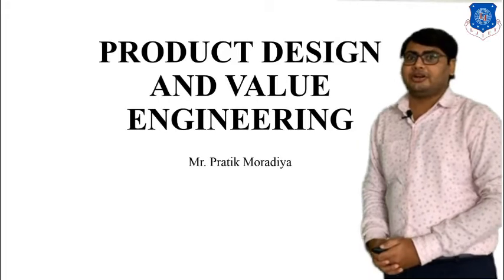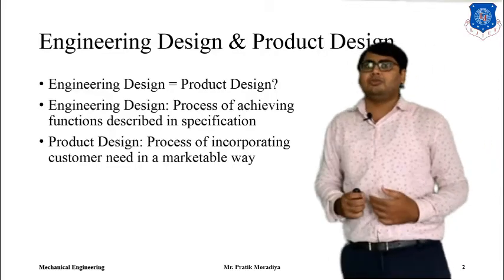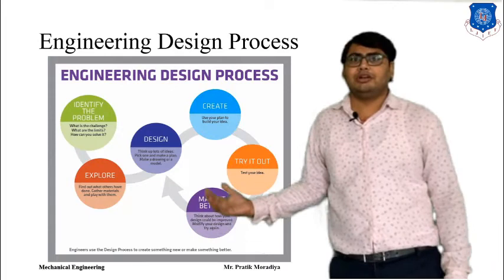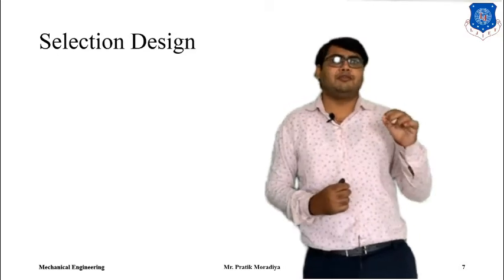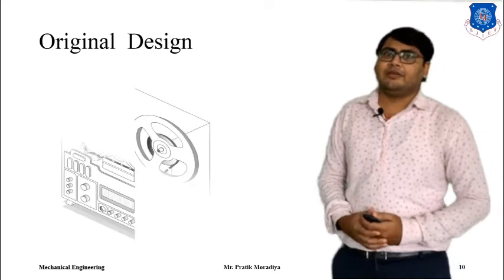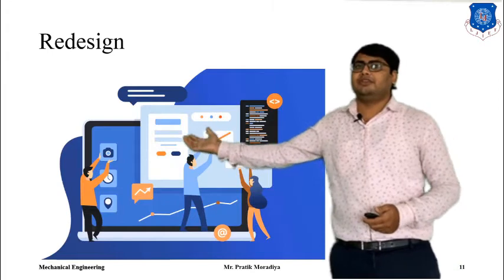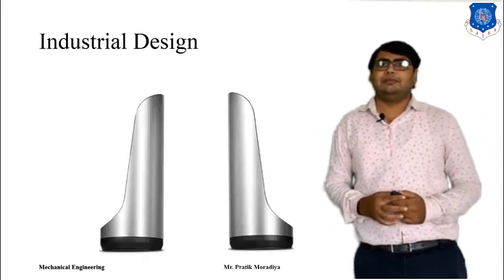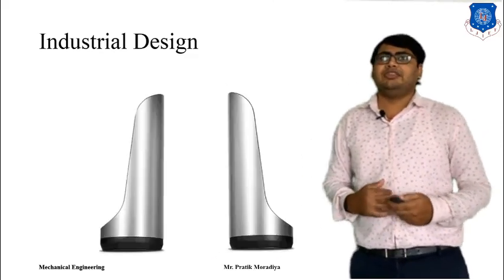L 04 Engineering Design and Different Types | Product Design and Value Engineering | Mechanical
Product Design and Value Engineering Lecture Series by Pratik Moradiya

Engineering Design and Different Types

Reference:-
Product Design: Techniques in Reverse Engineering and New Product Development - Kevin N. Otto, Kristin Wood
Product Design and Development - Karl T. Ularich, Steven D. Eppinger

Made @ LJIET